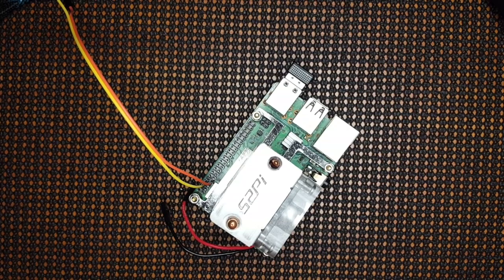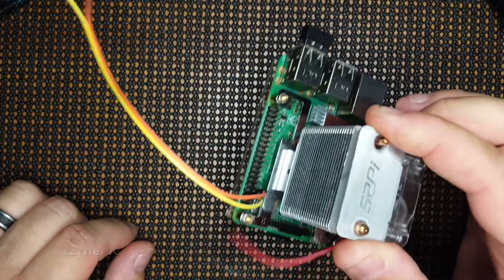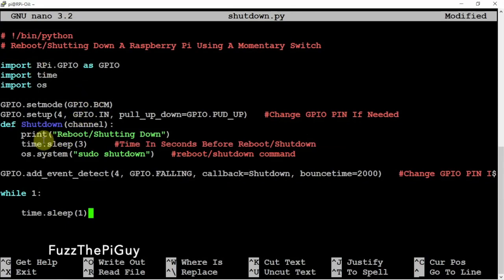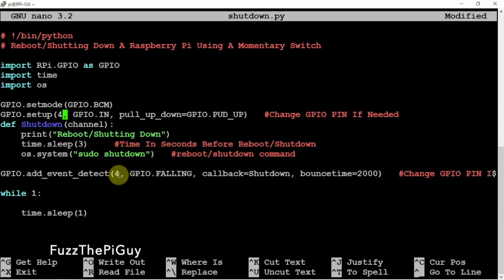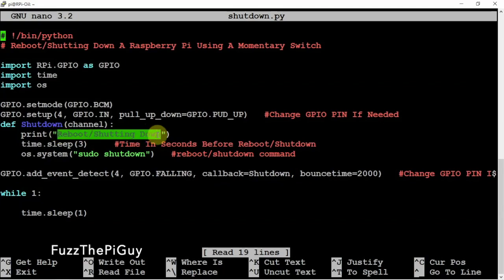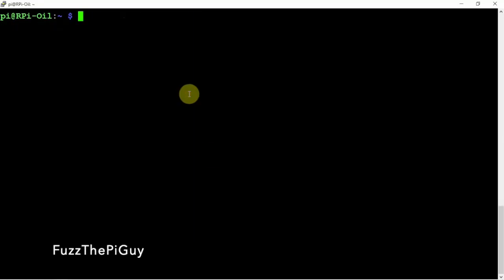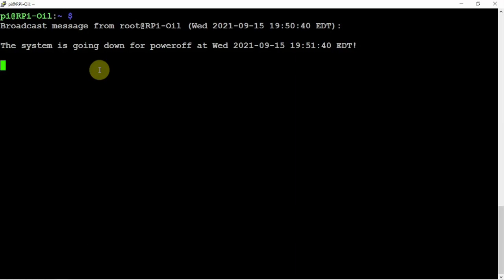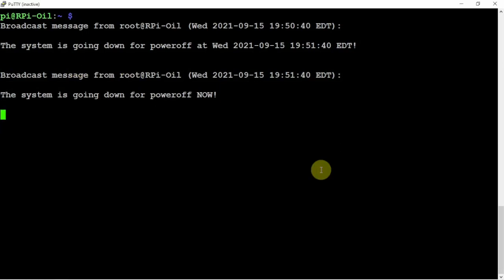Adding A Shutdown/Reboot Button On A Raspberry Pi Using GPIO Pins | Single Board Computer